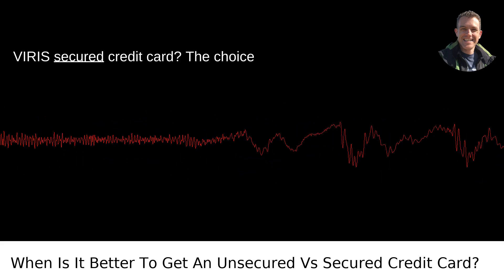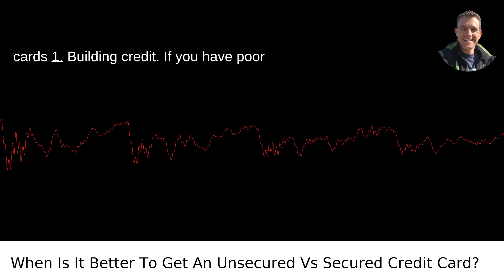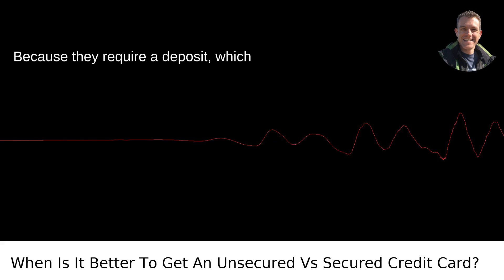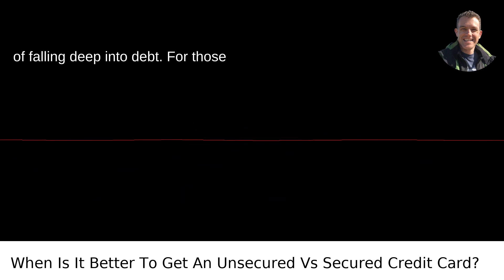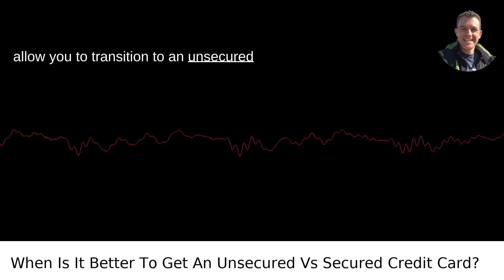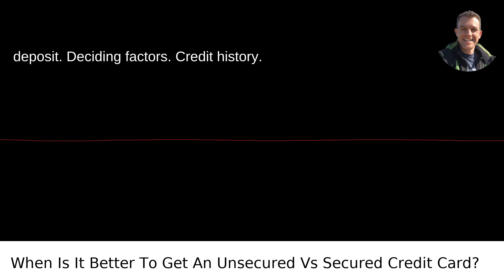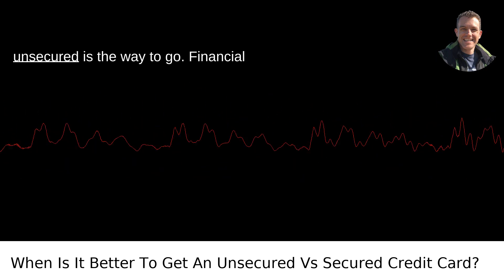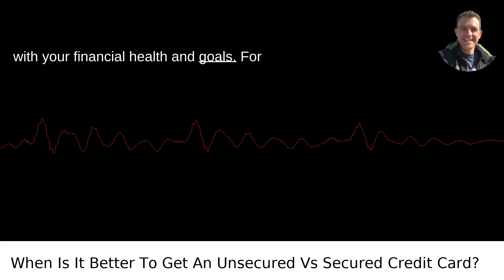When Is It Better To Get An Unsecured Vs Secured Credit Card?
/answer/Scott-Krager My video answer to the question: When Is It Better To Get An Unsecured Vs Secured Credit Card?